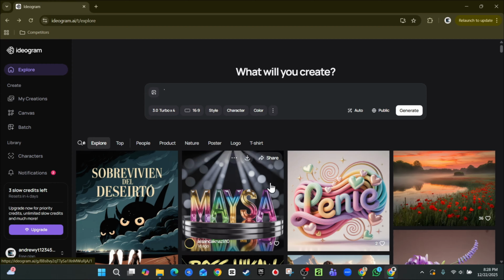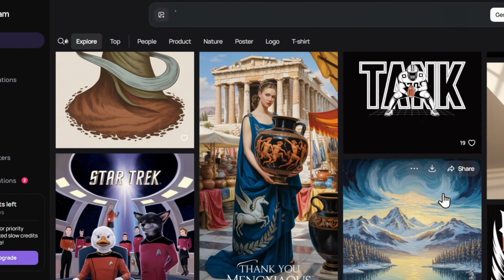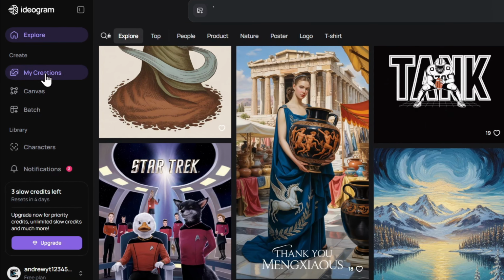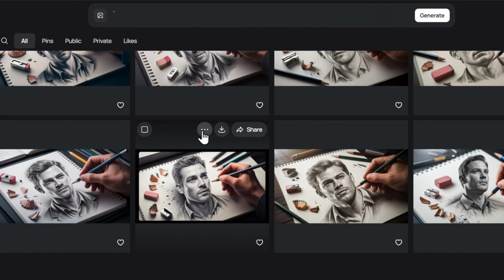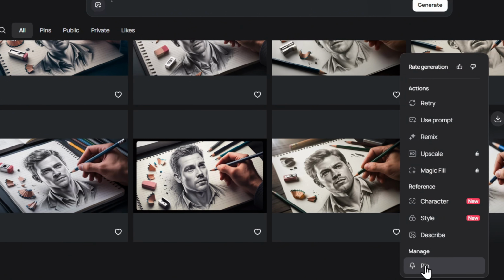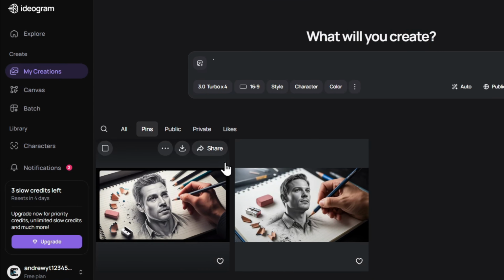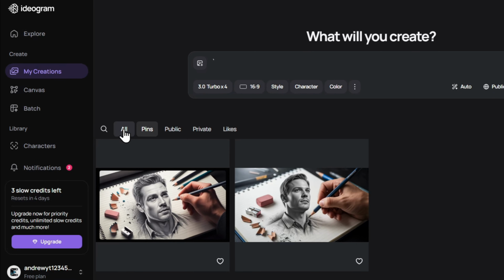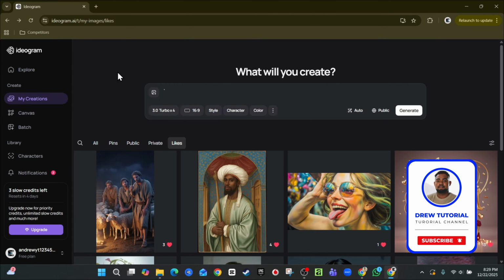Pinned Images on Ideogram Explained (Pin & Unpin in Seconds)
How to pin or unpin images on Ideogram is a must-know feature if you want to organize, save, or quickly access your favorite AI-generated images. In this Drew Tutorial, I’ll show you exactly how to pin and unpin images on Ideogram in 2026, step by step.

Whether you’re using Ideogram for AI art, prompts, inspiration boards, or design workflows, pinning images helps you stay organized and work faster.

In this video, you’ll learn:

How to pin images on Ideogram
How to unpin images and remove them from your pinned list
Where pinned images are stored in Ideogram
Why pinning images improves your Ideogram workflow
Common mistakes users make when managing pinned images

This tutorial is beginner-friendly and works on desktop and browser-based Ideogram accounts.